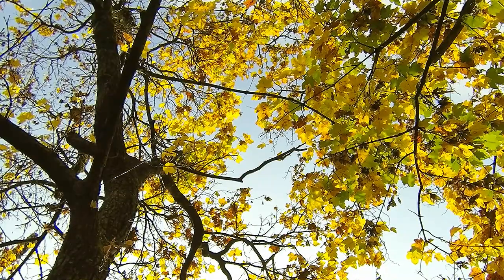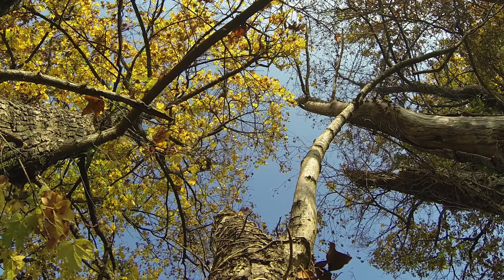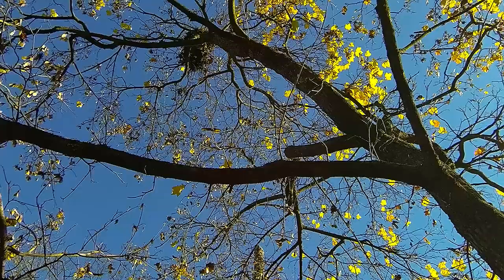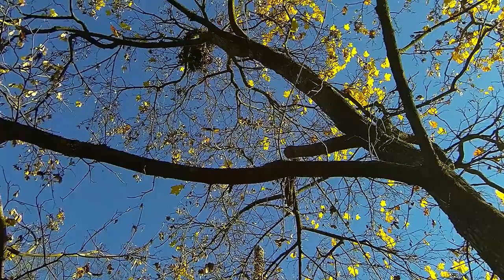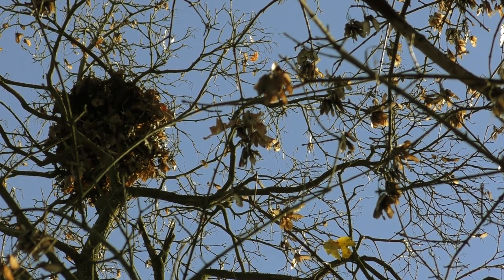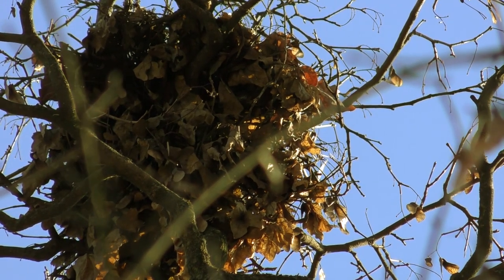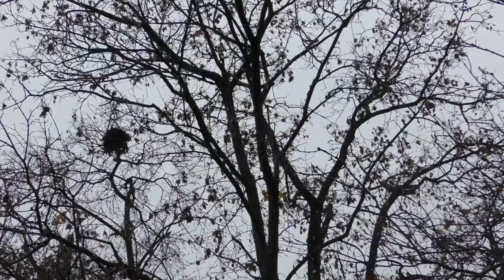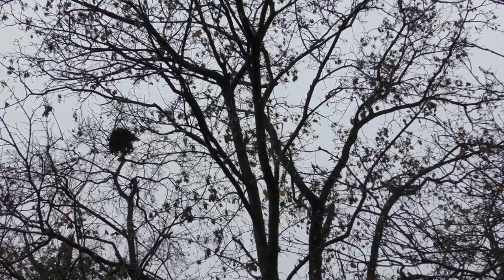The Eurasian red squirrel - Sciurus vulgaris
A short documentary about the Eurasian red squirrel, which lives in the countrysides of north-eastern Italy.